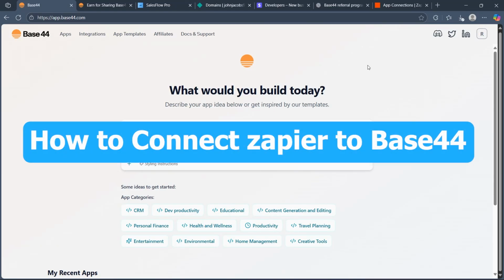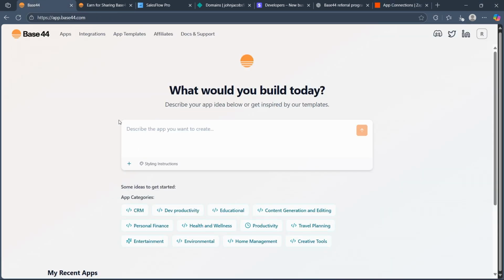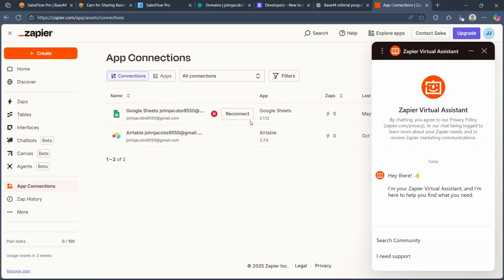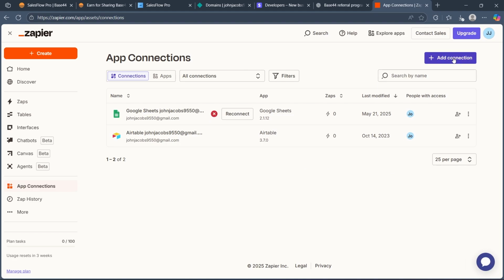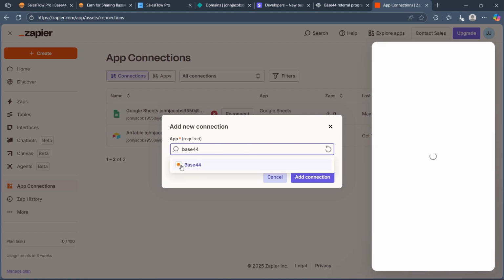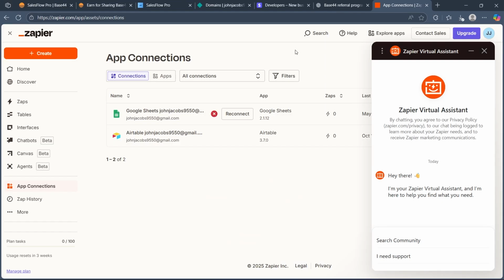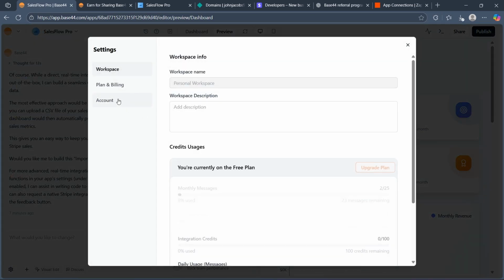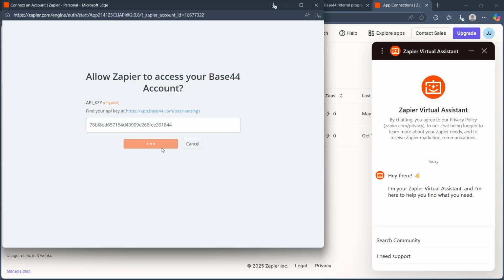How to Connect Zapier to Base44 - Step By Step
How to Connect Zapier to Base44 - Step By Step In this tutorial, you’ll learn how to connect Zapier to Base44 step by step. I’ll show you how to integrate Zapier with Base44 so you can automate workflows, sync data, and connect your favorite apps without coding. Whether you’re just getting started with Base44 or want to streamline your automation using Zapier, this guide will walk you through the complete setup.